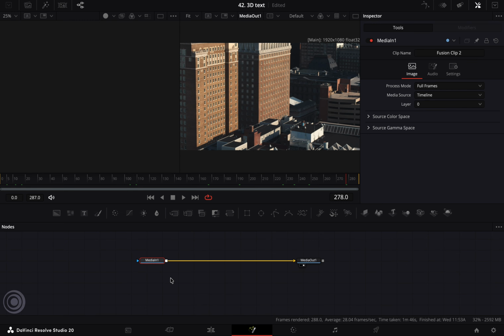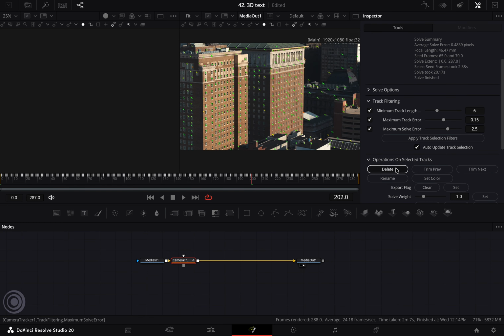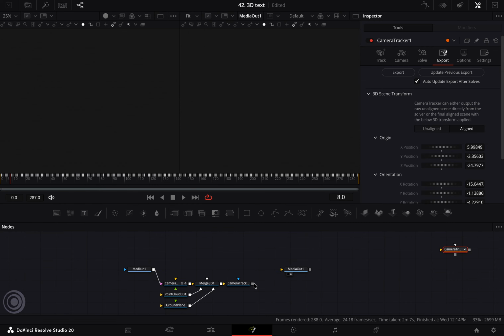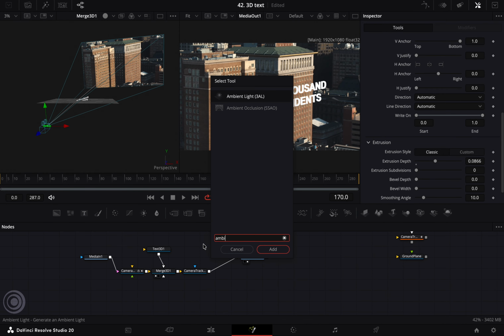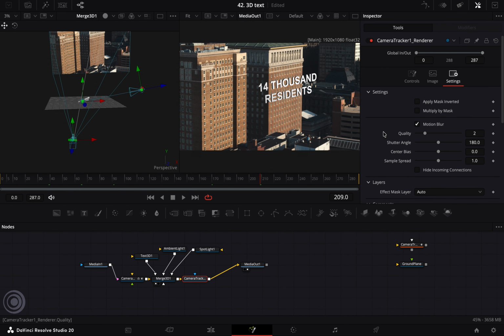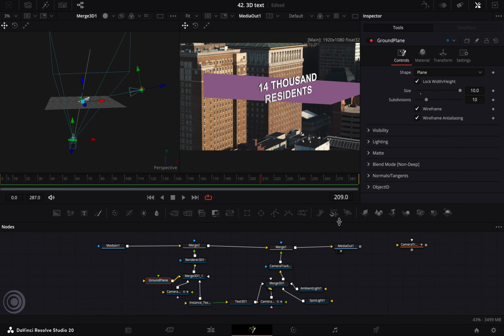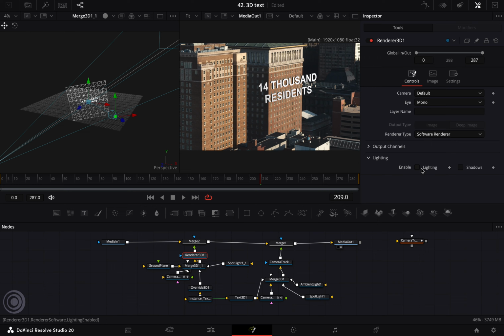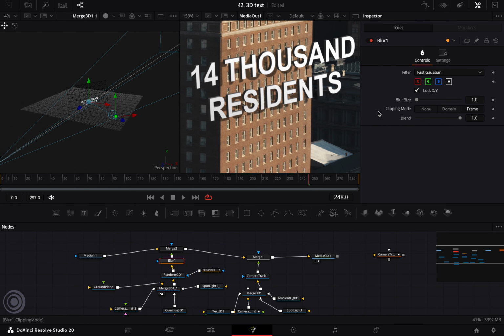How to Create 3D Text in DaVinci Resolve | Camera Tracker + Realistic Shadow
Want to add realistic 3D text to your footage in DaVinci Resolve? In this tutorial you’ll learn how to create 3D text that sticks to a building and casts a natural shadow.

Are you looking for a production or a postproduction company?